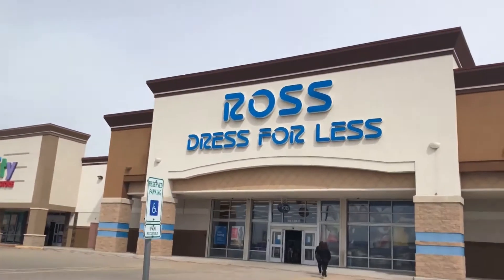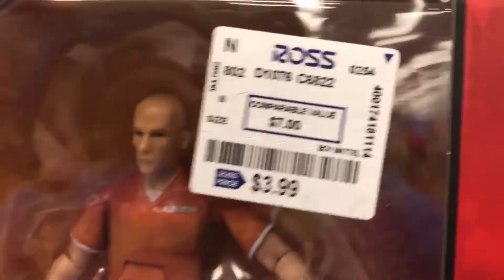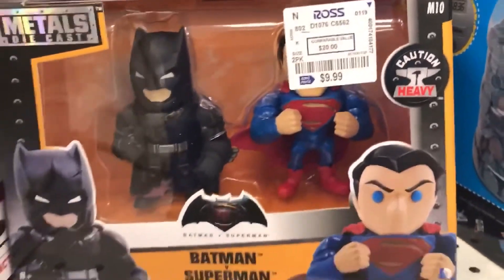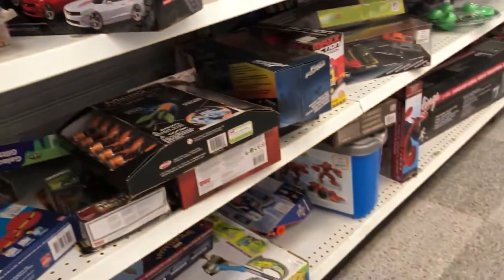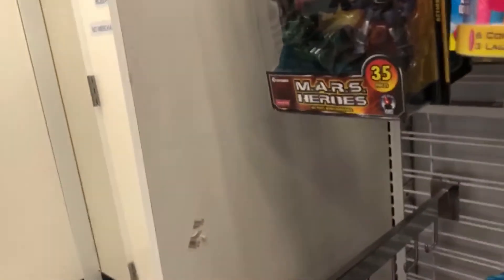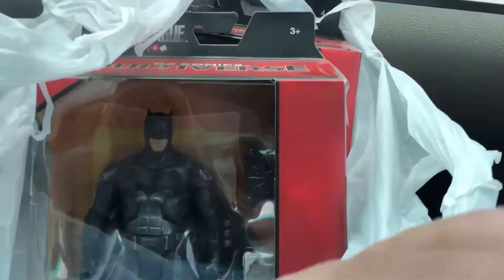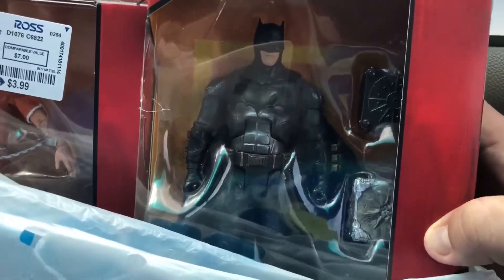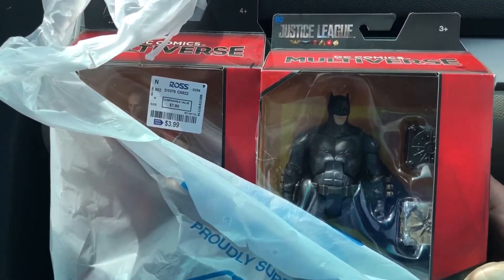QUICK Ross Toy Hunt! DC Score!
Hey Fam, bringing my trip today to a Ross Store 30 minutes away from home. I landed a couple of cool Figures!